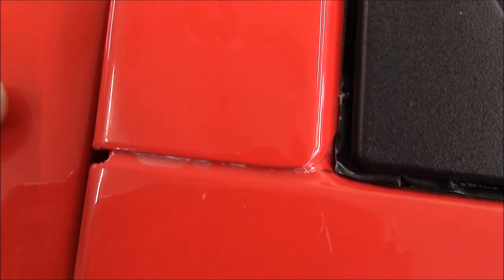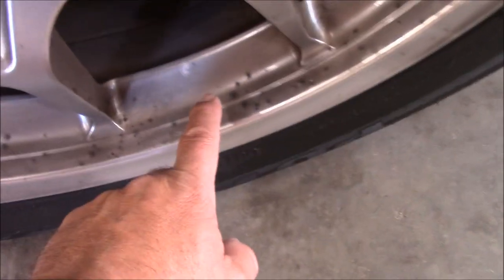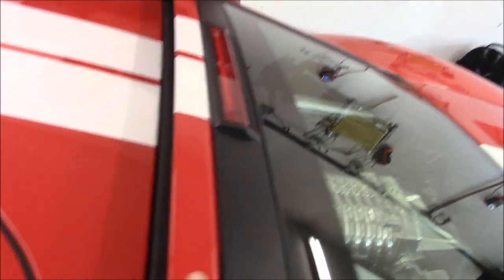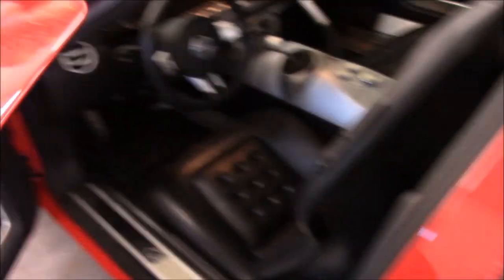2006 Ford GT Detail and Paint Correction